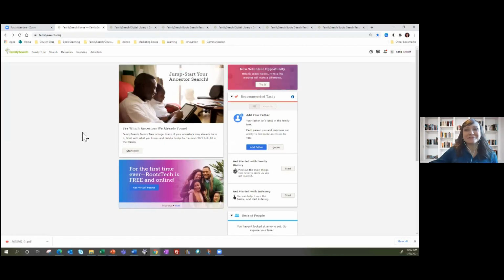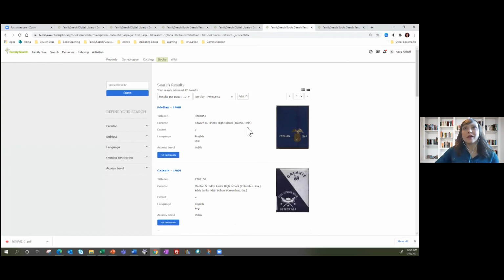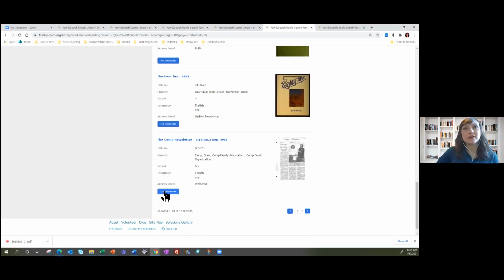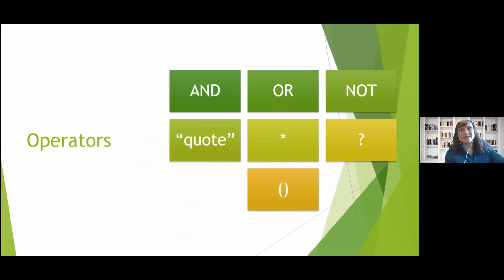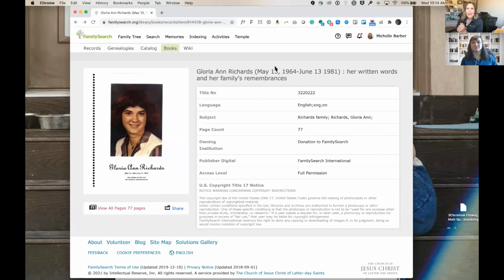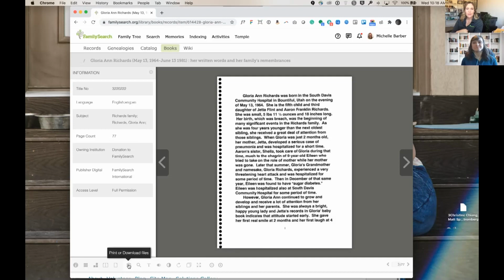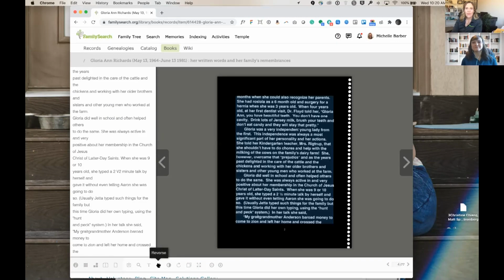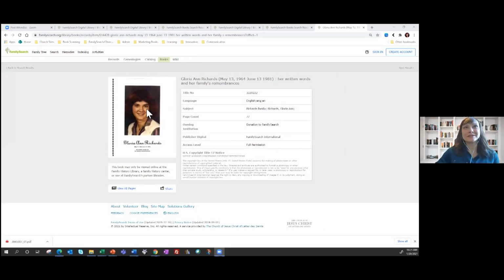Demo: Find and Contribute Your Family's Books in the FamilySearch Digital Library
The FamilySearch Digital Library can connect you to the stories of your ancestors and lead you to new discoveries. In this demo, learn how to find and contribute your family's books in the FamilySearch Digital Library. Search our collection to find books, family histories, maps, yearbooks, and more from your family members!